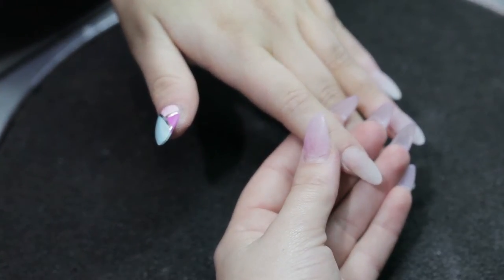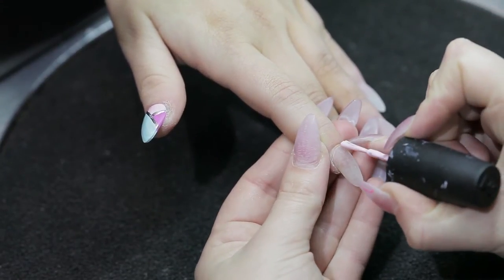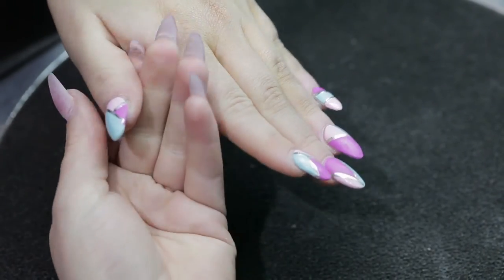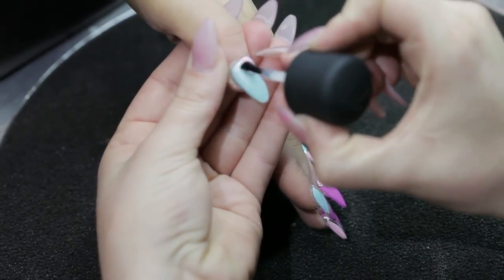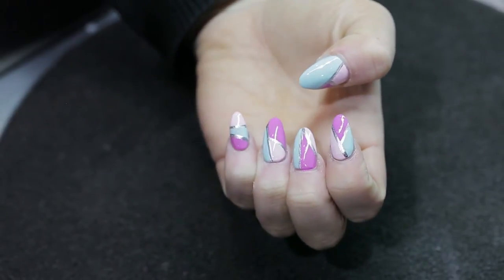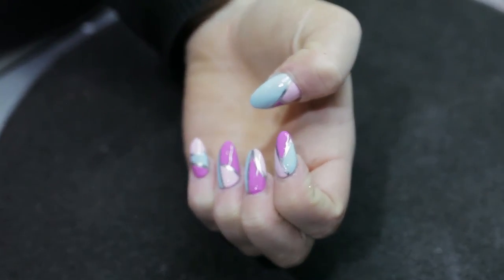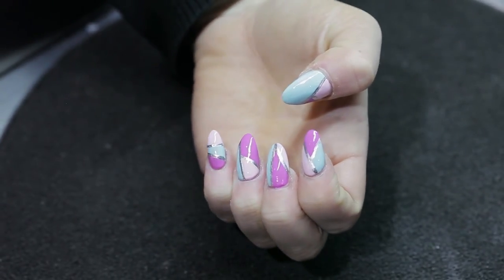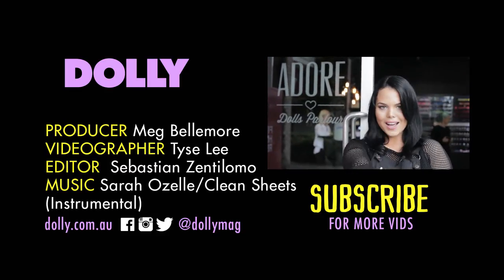How-To: DOLLY's DIY pastel nails | How-To Tuesdays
DOLLY's beauty team shows you how to create pastel nails.

DOLLY magazine shows you all the latest styles, trends and looks in beauty, makeup, fashion and fun uploaded weekly in super easy DIY Tutorials! Learn how to do is fish-tail braids, make your own formal crowns and create a make-up look you can get away with at school.

This is the official YouTube channel of DOLLY Magazine, Australia's fave teen magazine! Here you can find all the hottest YouTube content with How-To Tuesdays, behind the scenes at our photo shoots, celeb games, chats, Q&As, interviews, fashion and beauty, DIY, advice videos and live performances.

Check out our interview with One Direction, 'Kiss, Date or Marry' with Fifth Harmony, live performances from Jai Waetford and Elen Levon, how to get the perfect pink lips, behind the scenes at Dolly Model Search and heaps more!

Join the conversation